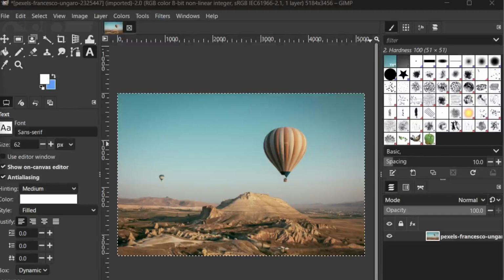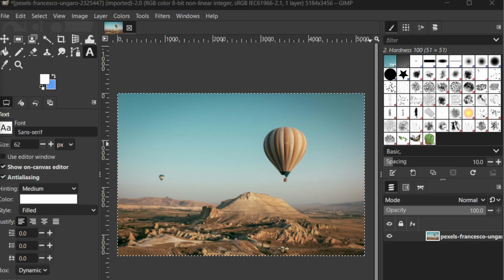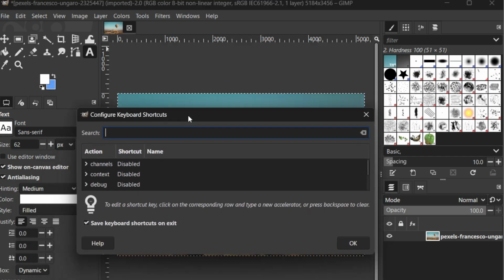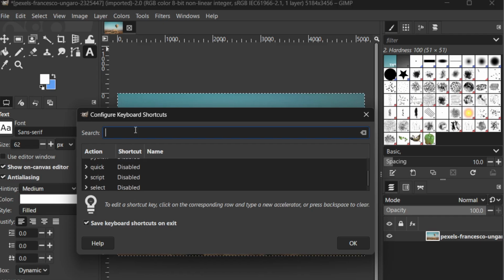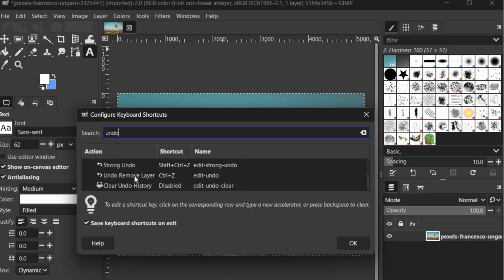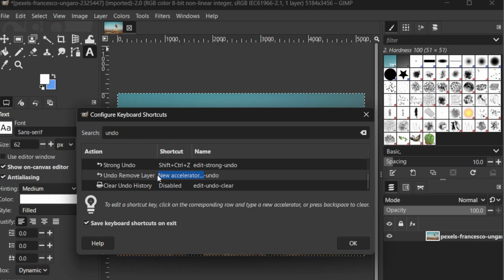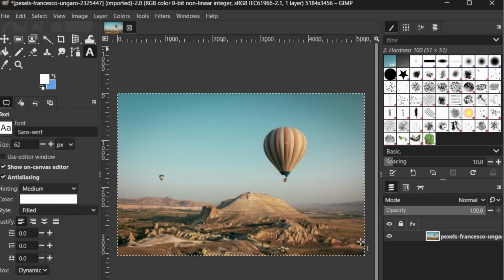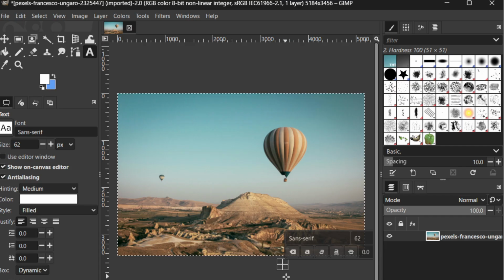How to Customize Keyboard Shortcuts in GIMP - GIMP Tutorial for Beginners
In today's video, I'm going to teach you how to customize keyboard shortcuts in GIMP, a tutorial designed especially for beginners. Whether you're a newcomer to GIMP or have some familiarity with its features, customizing your keyboard shortcuts can significantly improve your workflow and enhance your overall experience with the software. Let’s get started.

The first thing you need to do is open GIMP on your computer. Once GIMP is loaded, take a look at the top menu bar. You're going to want to focus on the 'Edit' menu here. Click on 'Edit,' and from the dropdown that appears, select 'Keyboard Shortcuts.' This option is your gateway to customizing how you interact with various tools and actions within GIMP by giving you the power to reassign or create shortcuts fit for your workflow preferences.

After opening the 'Keyboard Shortcuts' window, you'll be greeted with a wide list of available tools and actions. However, instead of scrolling endlessly through this list, GIMP makes it easy for you to locate what you're looking for. Use the search bar that's prominently displayed in this window. If you have a particular tool or action you want to create a shortcut for, just type it into this search bar. Perhaps you want a quicker way to access the brush tool or a specific filter; simply enter the name, and it will bring up your desired item in no time.

Once you've found the tool or action you wish to assign a new shortcut to, the next step is to give it a new key combination. Click on the item in the list, and on your keyboard, type the new shortcut you want. For instance, let's say you want to use 'Ctrl + B' to access the brush tool. You'll click on the brush tool in the 'Keyboard Shortcuts' window and then press 'Ctrl + B.' If this key combination is already in use by another tool, GIMP will notify you, so you can try a different combination that suits your needs and isn’t a duplicate.

After you’ve set all your desired shortcuts, it’s crucial to ensure that everything is saved correctly. Head down to the bottom of the window and look for the 'Save Preferences' button. Clicking this will save all the changes you've made, ensuring they're ready for future use. If GIMP prompts you to restart the program for the changes to take full effect, go ahead and do so. Simply close GIMP and then reopen it, and voilà—your new shortcuts should now be actively integrated into your GIMP environment.

So there you have it: a simple, effective way to customize your keyboard shortcuts in GIMP. Now you can navigate through your design work with improved efficiency and ease, tailored to your specific habits and workflow. Thank you for joining me in this tutorial. Keep exploring to find the shortcuts that work best for you, and happy creating!